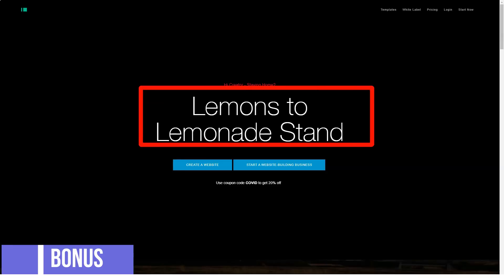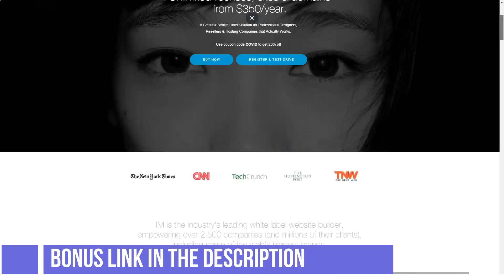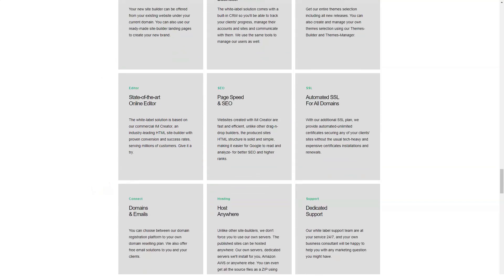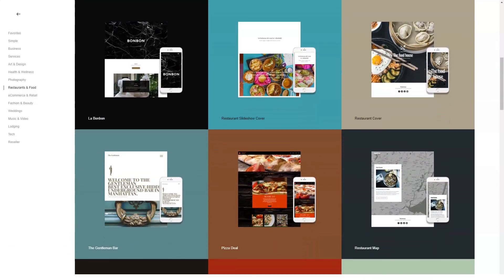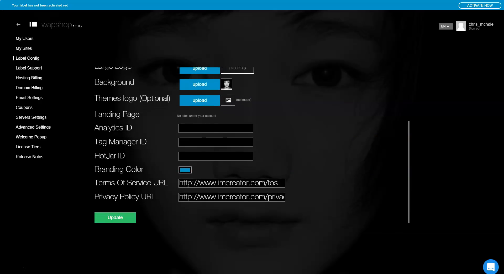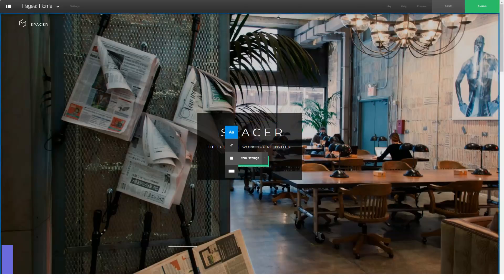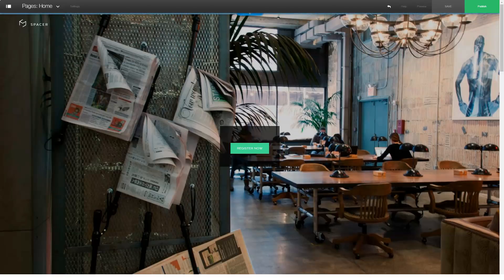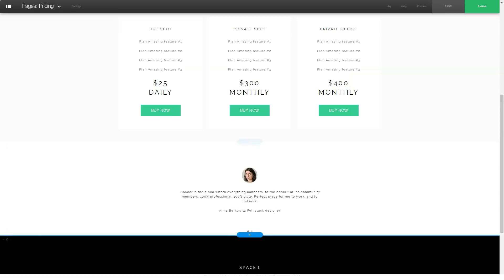How to Choose The Best Website Builder? 🔥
Hello everyone and welcome to our new review. Today we will help you evaluate and get a closer look at one of the best website builders. We try to make the best reviews for you and we get started!
IM Creator website builder features stylish and modern templates that will make any website look professional. Pre-filled templates will greatly simplify the work of creating your website. Just replace the default content with your own and you have a functional website.
With IM Creator and its available tools, you can easily create a professional website